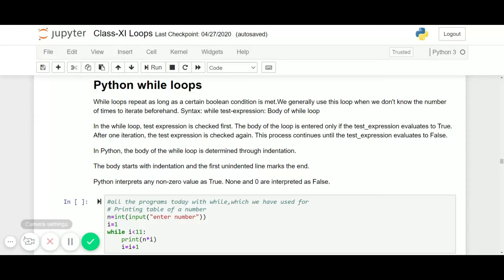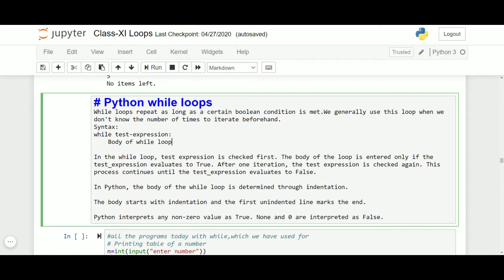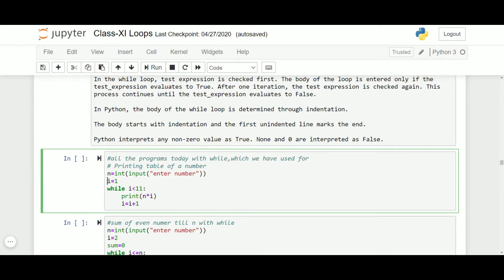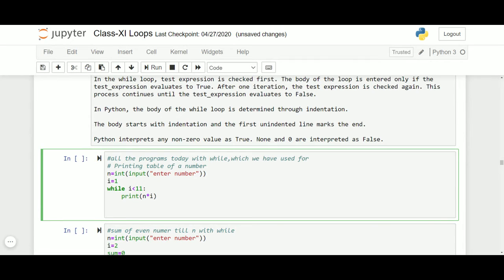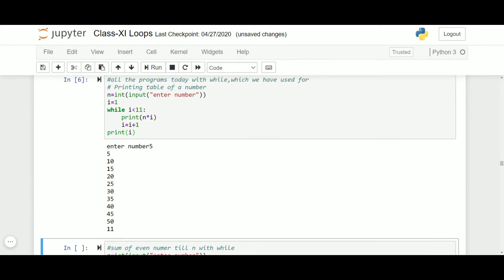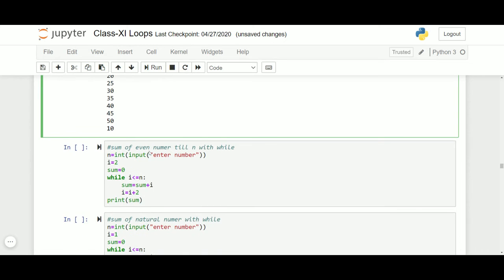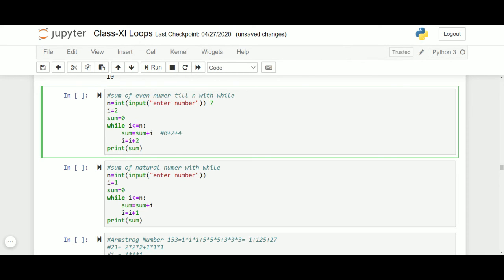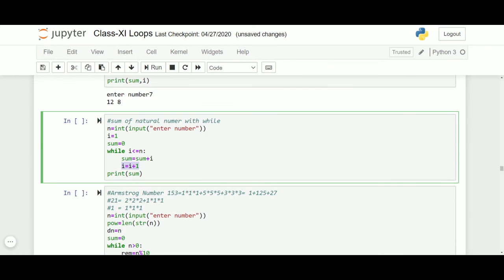Class XI While Loop in Python